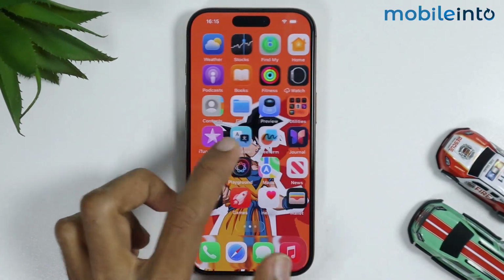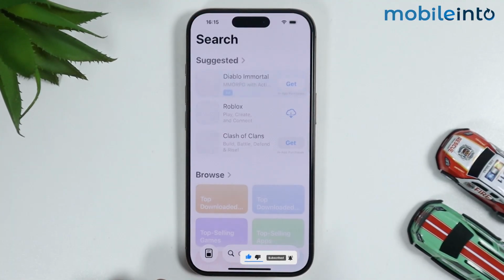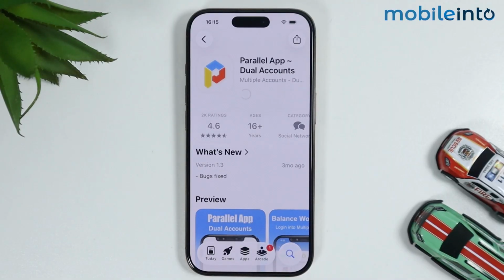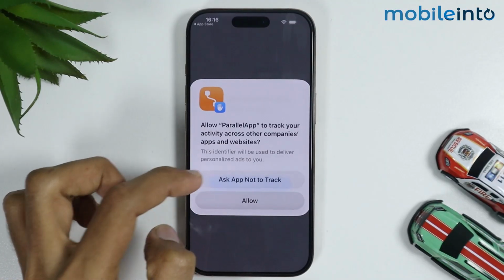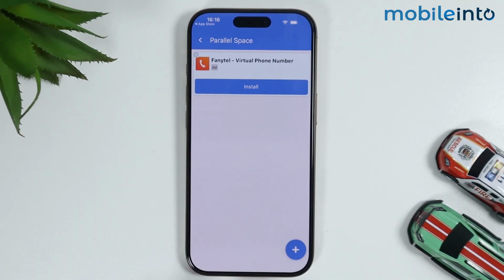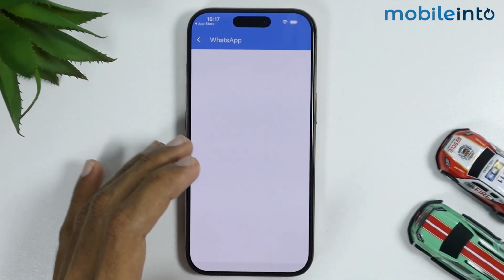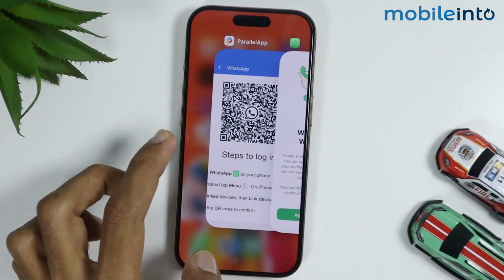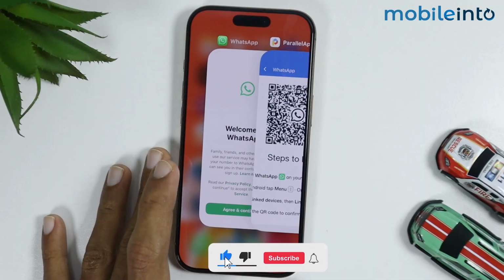iOS 26 - How to Use Two WhatsApp Accounts on iPhone - Multiple WhatsApp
In this video, we will learn how to use two WhatsApp accounts on iphone. If you want to use multiple WhatsApp accounts or make a dual WhatsApp on iPhone, follow these steps.